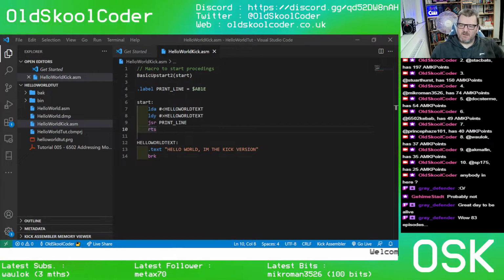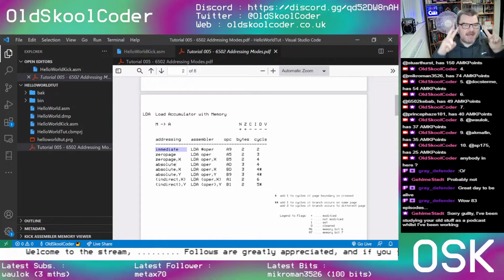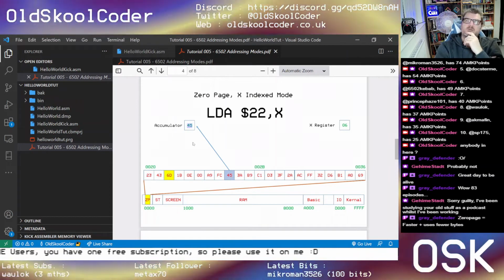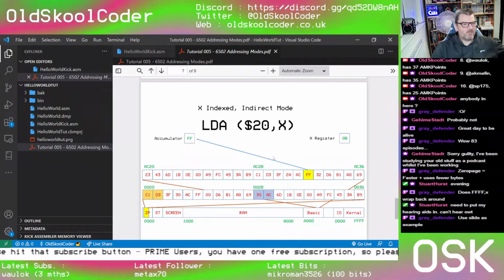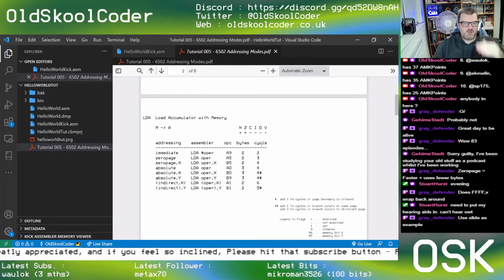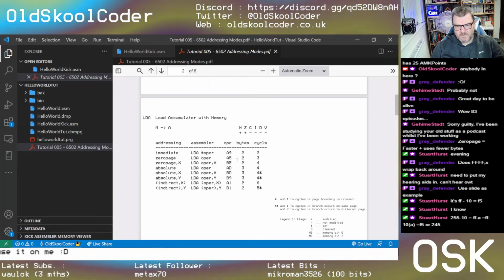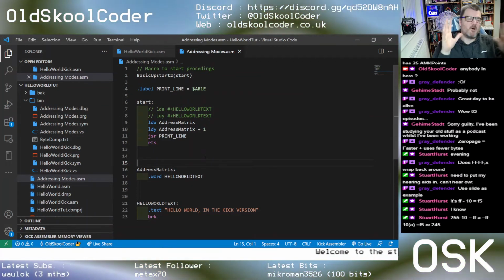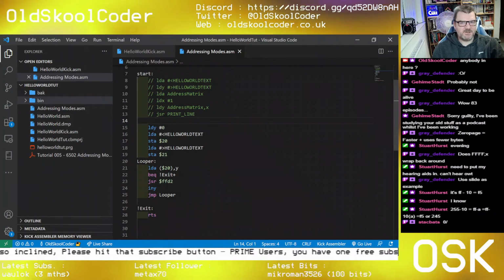Back To BASICS 03 - Tutorial Three "Addressing Modes" (6502)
We take a look at some of my earlier tutorials and redo them using the tools I use now, so Up Comes  : Tutorial Three : "Addressing Modes" gets the makeover treatment :D

This stream took place on 15th December 2021

Forum : forum.OldSkoolCoder.co.uk

Stuart Hurst

Juergen Pichler
Mark Shepard
G^Ray Defender
Raven
WauloK

HybridGrid
Adam Sommer
Gregor Gramlich
Amok
Docster
AndyMagicKnight
Stacy Bates
Mikroman
Zsolt Tarczali (Hasenbeck)
Jimib5150
Lxg
Tomi Suominen AKA FaiRLane
Adam Twine
TwitchIgor
Brandon Redmond
Dale Andrew Darling
GaryMeg
Jani Kangas
Spiro Harvey
Derek Morris

John DiLiberto
Peter Martin
Jeffery T Birt
James Taylor
Robin @ 8 Bit Show And Tell
Karl Tylman
Ben Wood
Michael Nielsen
Justin
Antonio Bianchetti
Jesus Garcia
Pagetable.com
Stuart Garnham
Zerfall
Phaze101
Edi Frankovic
RetroSteve
Lycoris4
Mark Kaufmann
David Pickford
Wayne Bushby
Daz Barthram
MadZ28
Chris Lidyard
RikTrick
Tron
Rob van der Wiele
NorSOB
Riccardo Bocci